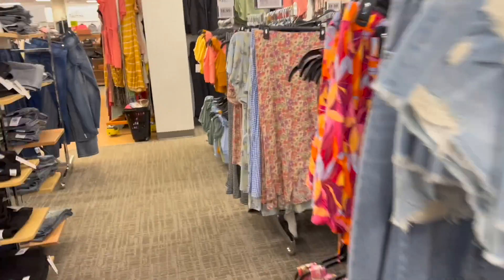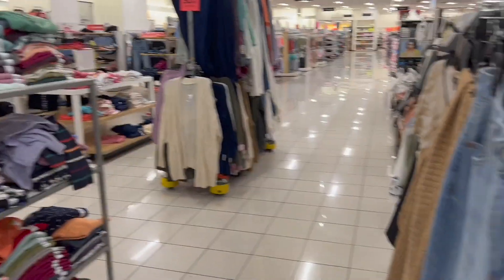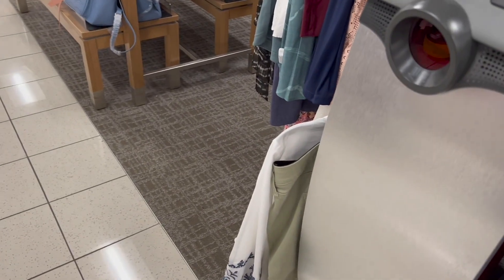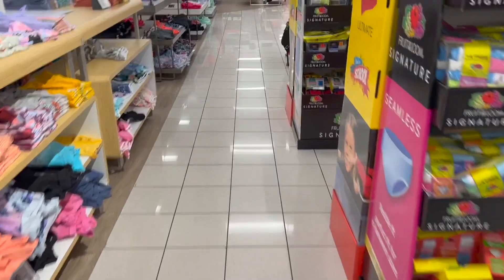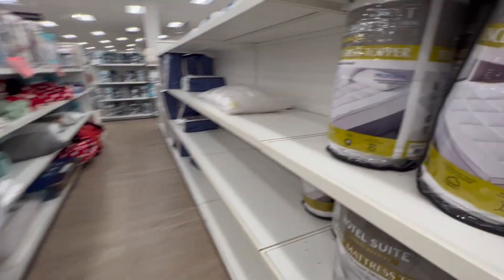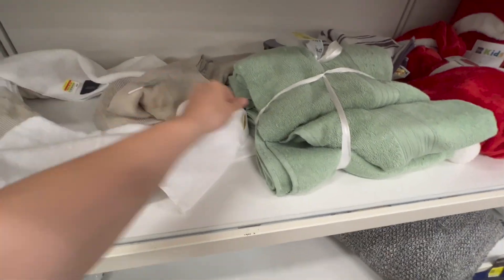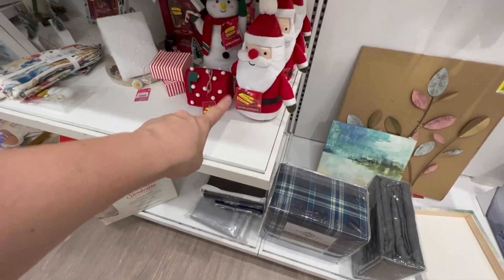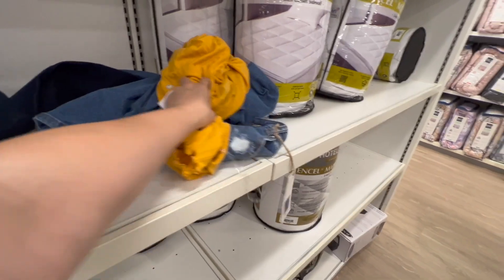🔥OMG.!!! PLASE RUN GUY.!! CRAZY SALE